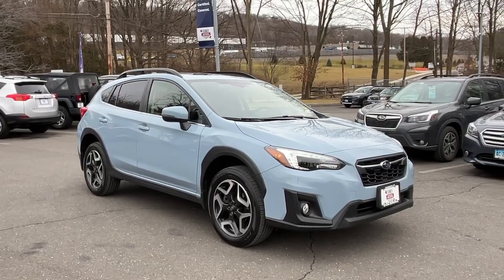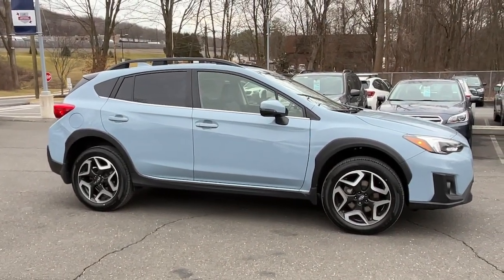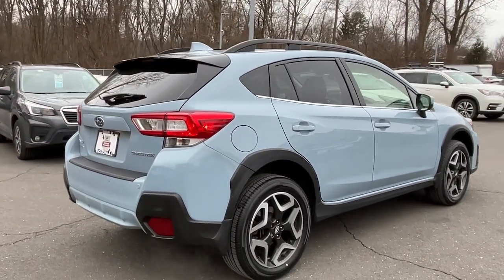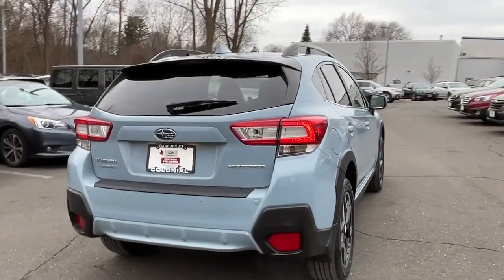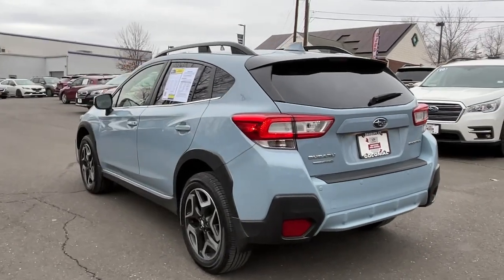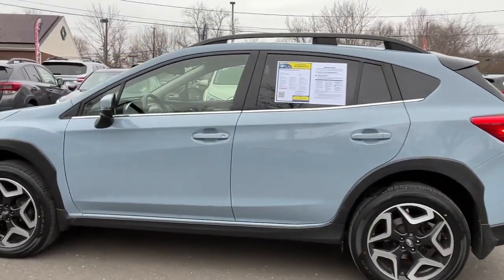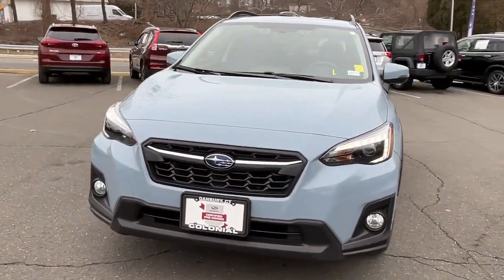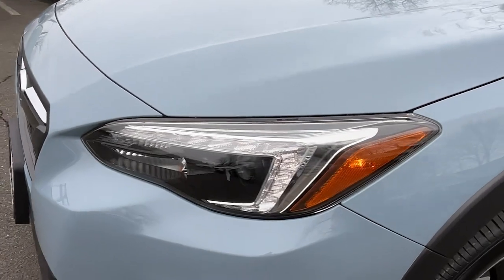2019 Subaru Crosstrek Danbury, Brookfield, Ridgefield, New Milford, New Fairfield, CT N3483A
Cool Gray Khaki Used 2019 Subaru Crosstrek 2.0i Limited available in Danbury, Connecticut at Colonial Subaru. Servicing the Brookfield, Ridgefield, New Milford, New Fairfield, CT area.

Colonial Subaru
89 Newtown Rd

CARFAX One-Owner. Clean CARFAX. Certified. Gray 2019 Subaru Crosstrek 2.0i Limited AWD Lineartronic CVT 2.0L DOHCbrbrRecent Arrival! 27/33 City/Highway MPGbrbrSubaru Details:brbr  * Powertrain Limited Warranty: 84 Month/100000 Mile (whichever comes first) from original in-service datebr  * Warranty Deductible: $0br  * Roadside Assistancebr  * Transferable Warrantybr  * 152 Point Inspectionbr  * Vehicle Historybr  * SiriusXM 3-Month trial subscription $500 Owner Loyalty coupon & 1 year trial subscription to STARLINKbrbrAwards:br  * ALG Residual Value Awards Residual Value Awards   * 2019 KBB.com Best Resale Value Awards   * 2019 KBB.com 10 Best All-Wheel-Drive Vehicles Under $30000   * 2019 KBB.com 5-Year Cost to Own Awards   * 2019 KBB.com Our 10 Most Awarded Cars of 2019   * 2019 KBB.com 10 Best SUVs Under $30000   * 2019 KBB.com Brand Image AwardsbrOur customers tell us our Pre-Owned Vehicles are nicest cleanest best deals around! Stop in and see for yourself! Experience the Colonial Difference! You will be glad you did! Price excludes taxes fees and dealer conveyance fee of $699. See dealer for details.